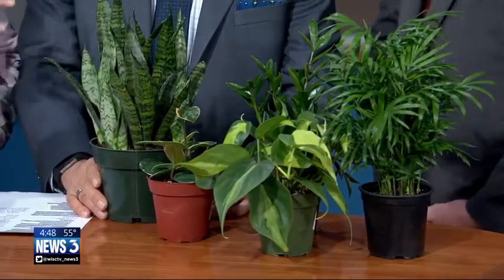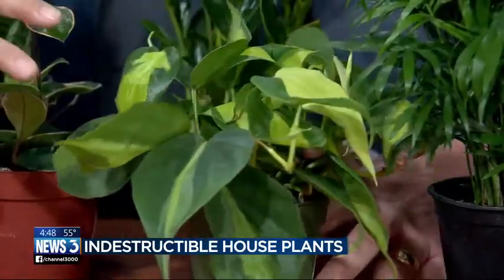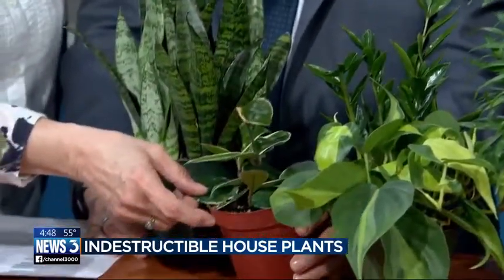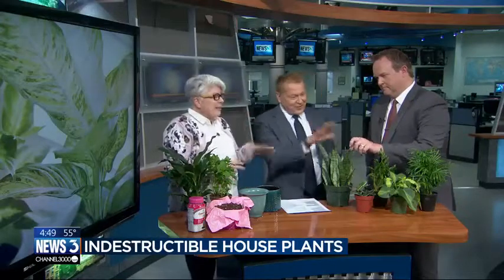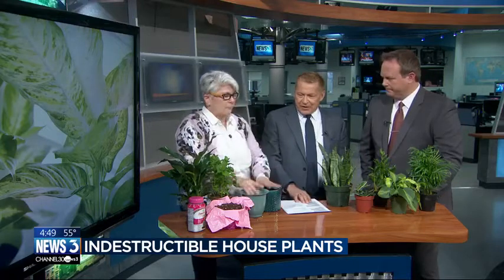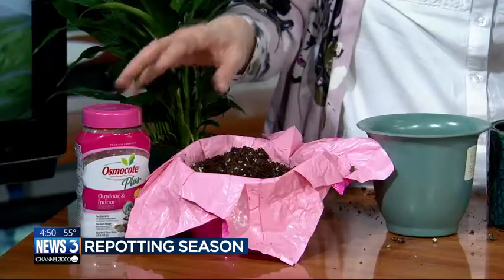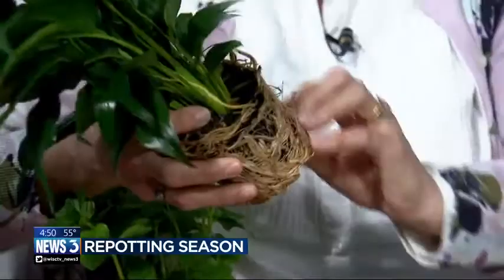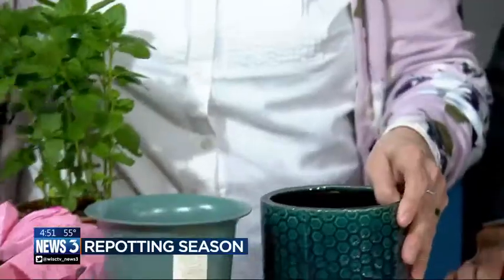Struggle growing plants? Check out these indestructible house plants that anyone can grow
Lisa Briggs from the Bruce Company shares a few varieties of plants that anyone, green thumb or not, can grow in their home.